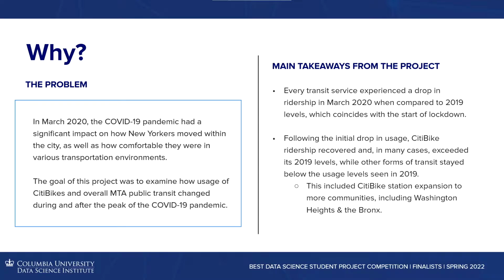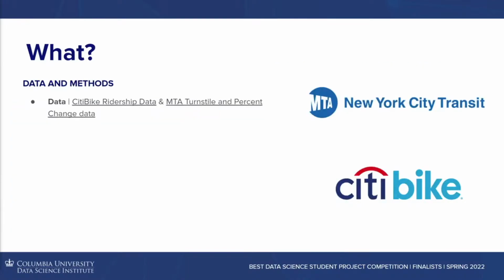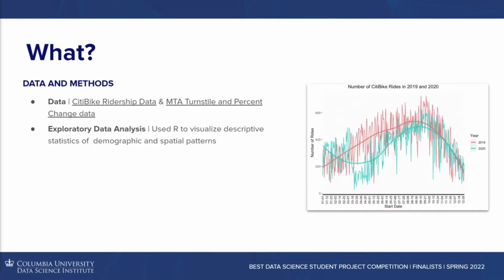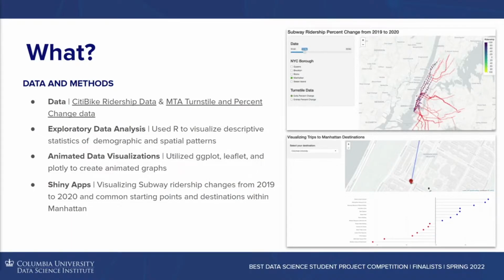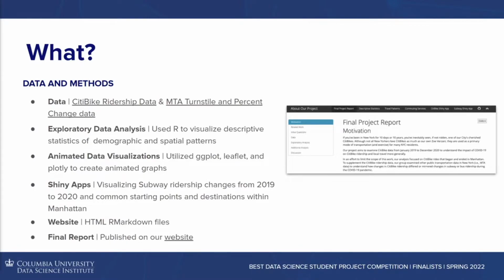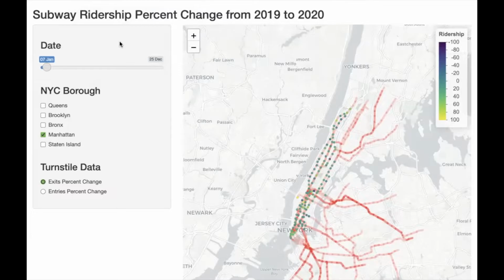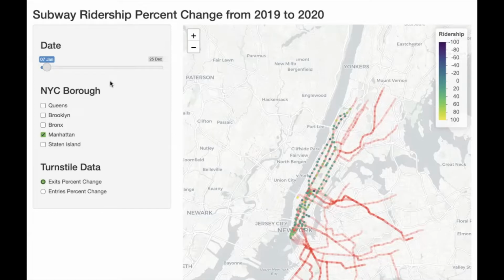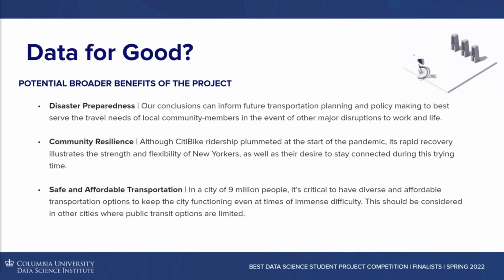COVID and CitiBike Usage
Part of the Best Data Science Student Course Projects: Finalist Competition
Hosted by the DSI Education Working Group

Team Members: Jessica Rosenberg, Rose Killian, Matthew Russell, Zoe Verzani, Christina Zettler

Instructor: Jeff Goldsmith

Short Description: COVID-19 had an extreme impact on transportation patterns in NYC. In our project, we used R to better understand how transportation use and travel patterns shifted with the onset of the pandemic by examining CitiBike and MTA data. In our work, we also conducted exploratory analyses investigating spatial and demographic trends in transportation use across NYC.